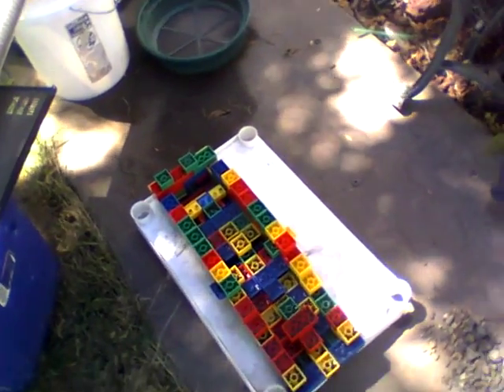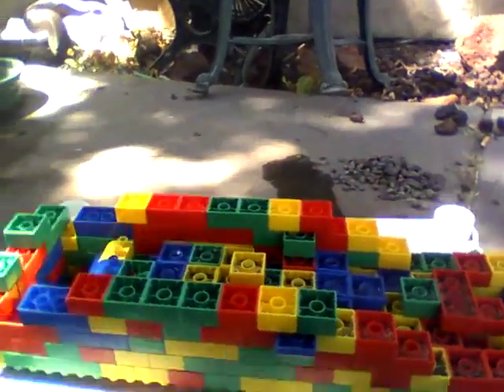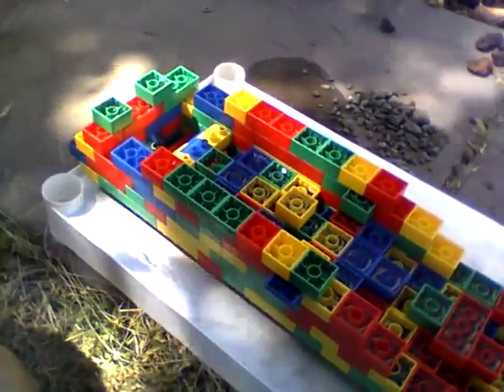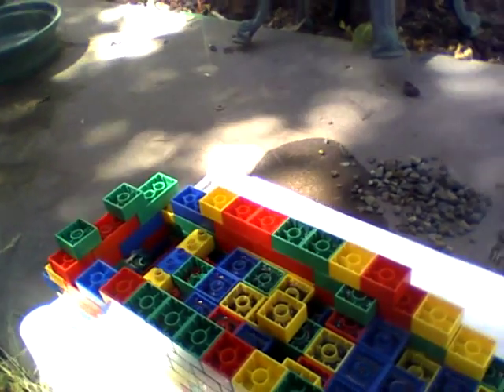Lego Sluice Box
Home build gold concentrator for fine gold,  and awesome Lego Sluice Box for capturing flat gold flakes, micro gold, and flour gold.